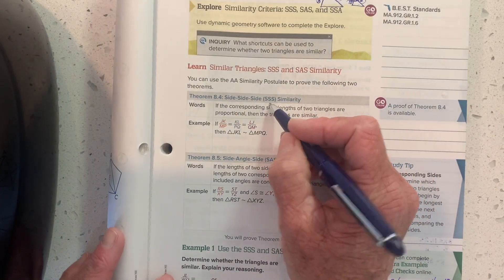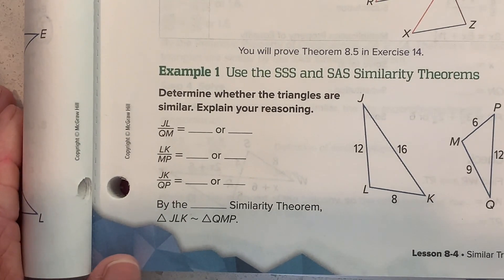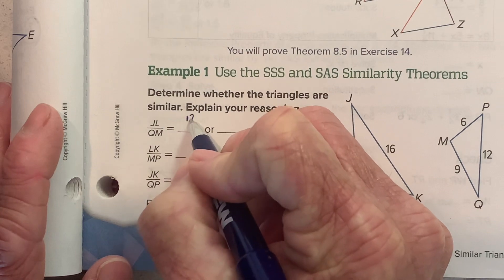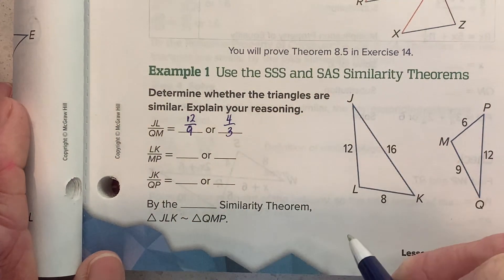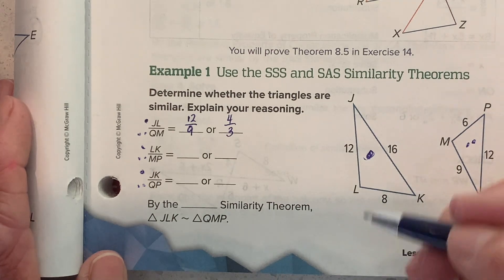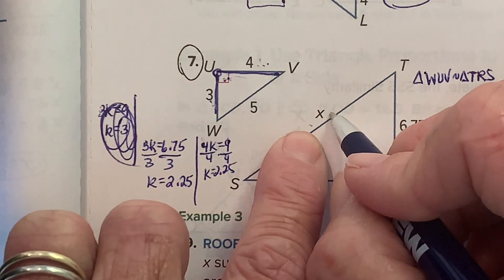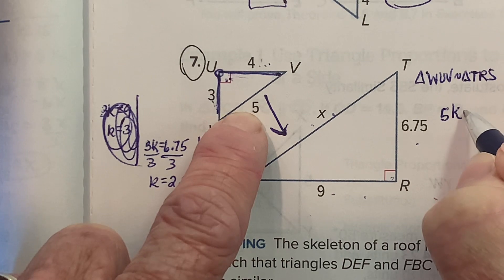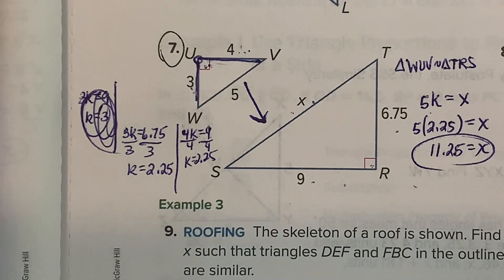8.4 - SSS and SAS Similarity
Triangle similarity tests SSS and SAS